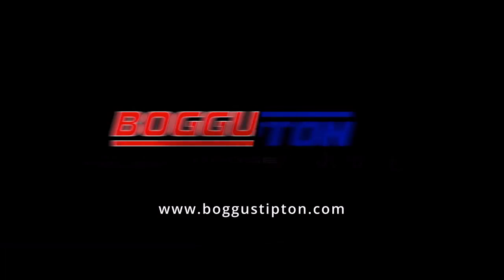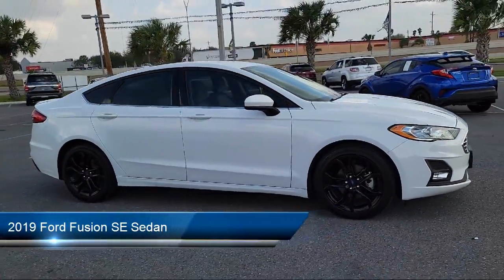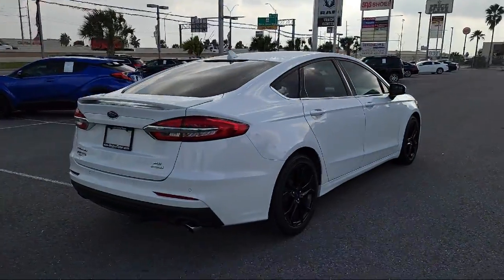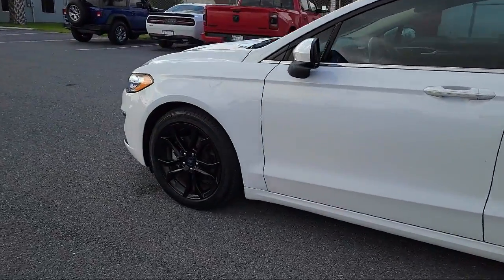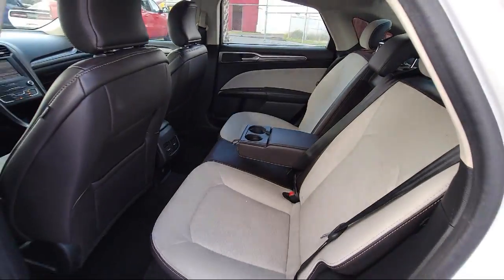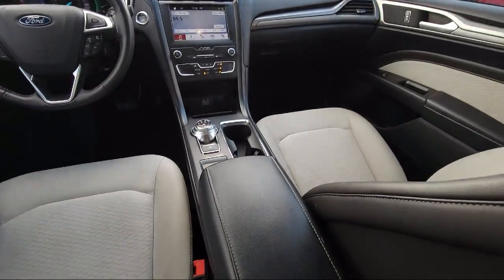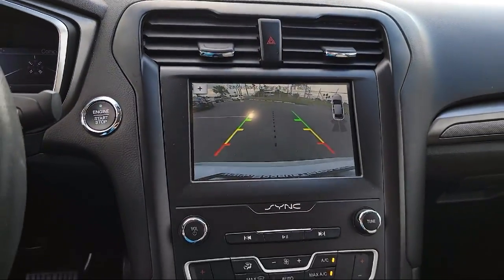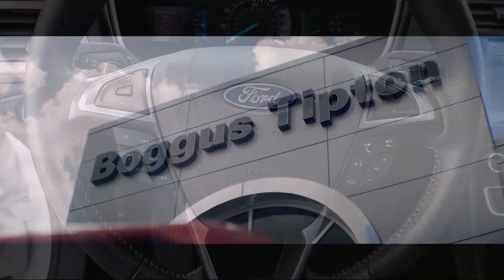2019 Ford Fusion SE Sedan Brownsville Harlingen McAllen Weslaco Port Isabel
2019 Ford Fusion SE Sedan Stock Number: U282897 Vin:3FA6P0HD3KR282897.

Boggus Tipton
2101 Central Blvd.